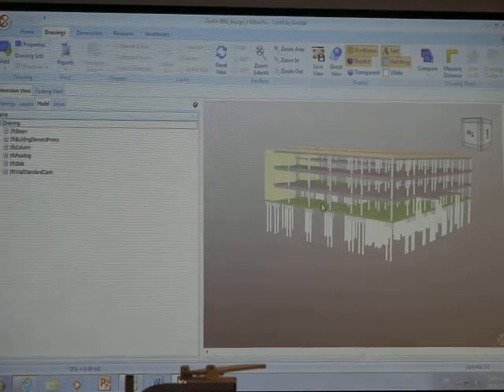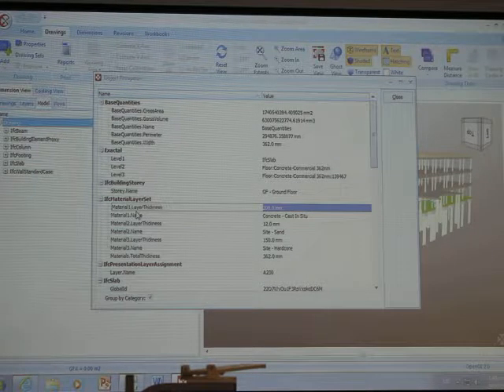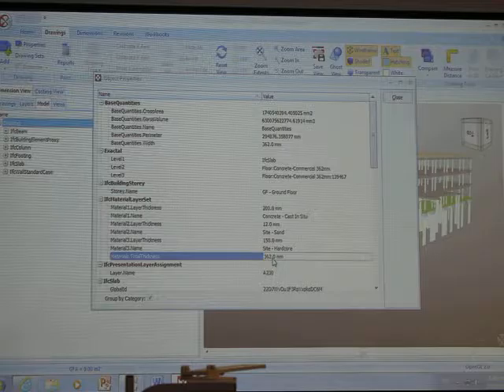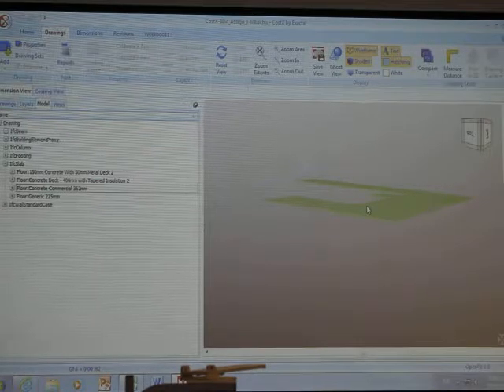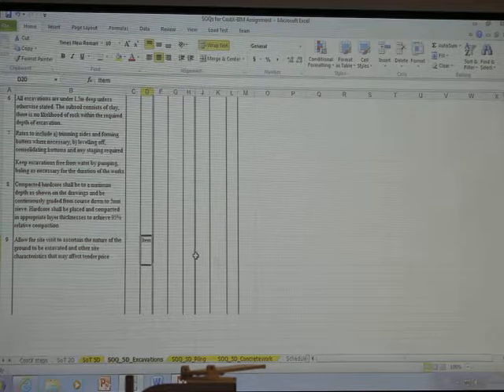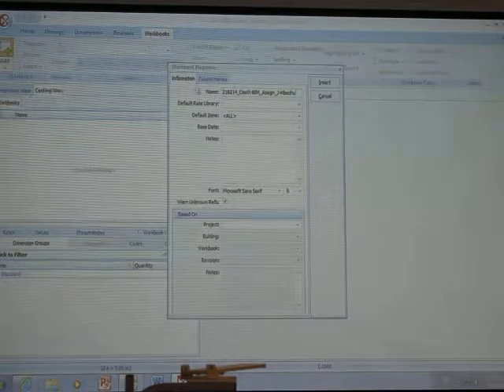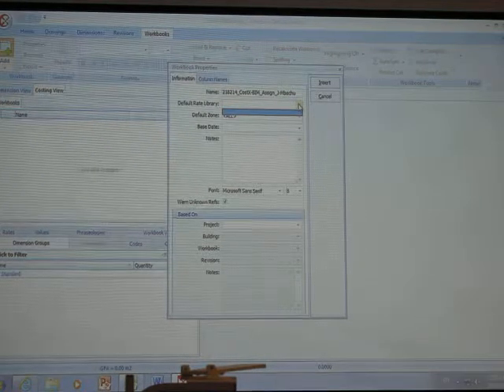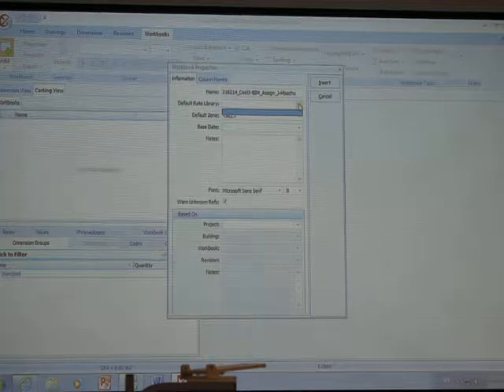CostX & BIM 2